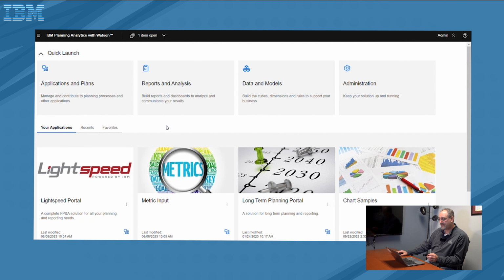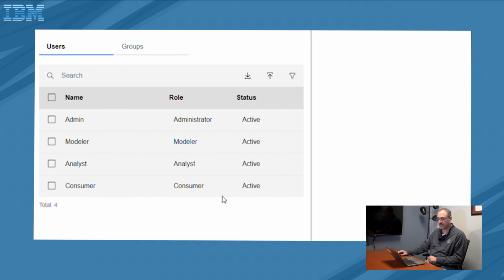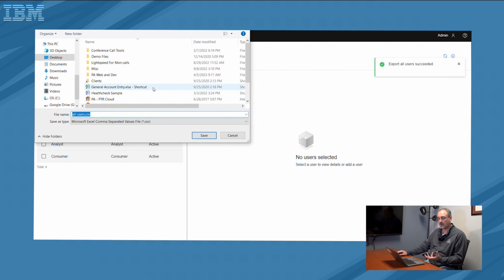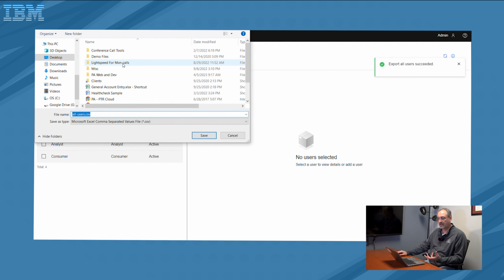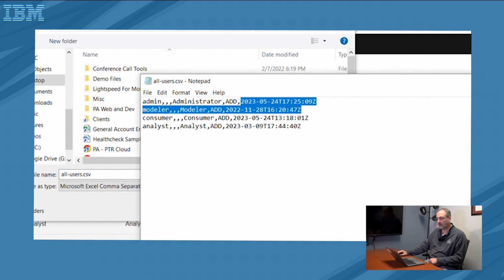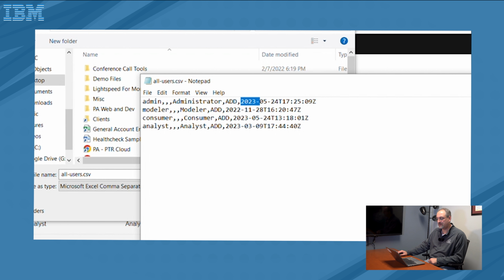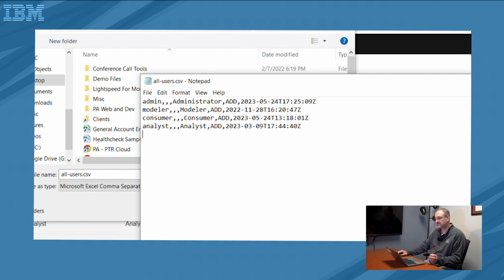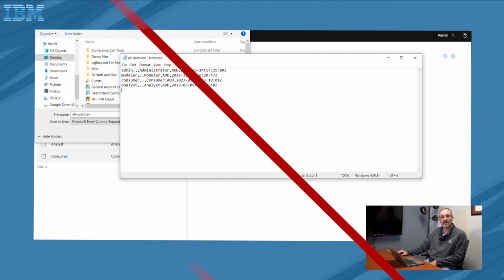Determine When a User Last Logged into PAW | IBM Planning Analytics Tips & Tricks from Revelwood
Watch Revelwood's latest IBM Planning Analytics Tips & Tricks video to learn how to determine when a user last logged into IBM Planning Analytics Workspace. This approach gives us the ability to quickly create a list of all of our users and for each one of our users, a date and time associated with the last login.

In this IBM Planning Analytics Tips & Tricks video, Revelwood's IBM Planning Analytics Practice Lead, Lee Lazarow, explains and demonstrates the steps you need to take to create that list of users and when they last logged in to Planning Analytics.

Visit Revelwood's Knowledge Center for our regular IBM Planning Analytics Tips & Tricks blog posts